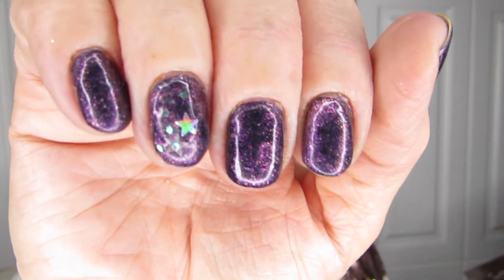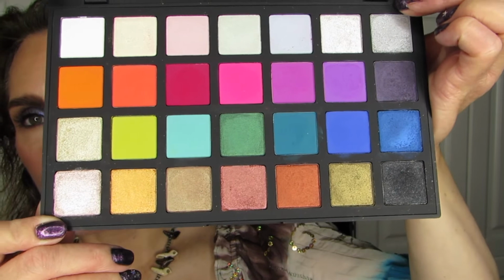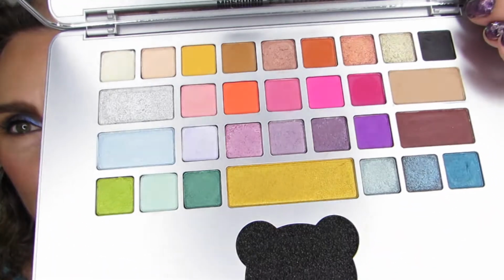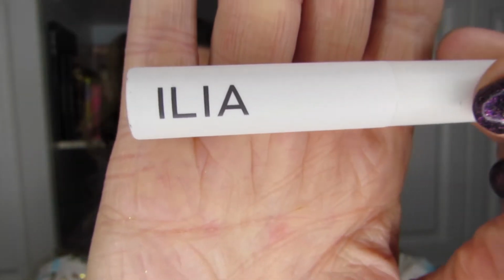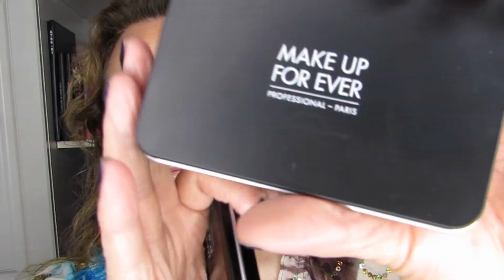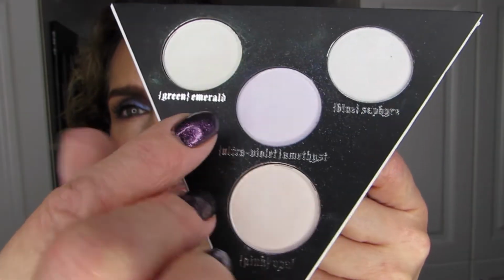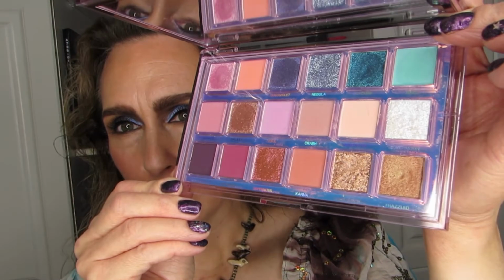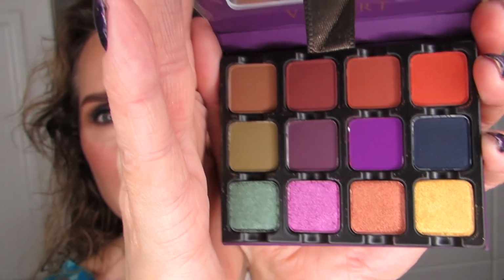2020 In Review — Top 10 Sephora Purchases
I’m reviewing my Top 10 purchases from three sources over the next number of videos: Shoppers Drug Mart (check out the video here: ), Sephora and Indie Brands.

Today’s video? Sephora!

It’s an eclectic bunch of products, some luxury and some pretty basic, but I’m very pleased with all of them and, well, I just want to share. :)

Hélène

Products mentioned: Sephora, Ciaté, London, Mini Mani Month, Advent Calendar, eye shadow, Sephora PRO, Editorial, Editorial 2.0, palette, Holiday 2020, Viseart Dark Edit, HUDA Beauty, Mercury Retrograde, KVD, Sinner, perfume, Alchemist, Highlighter, MUFE, Make Up For Ever, magnetic, Lash Stash, Lash Freak, ABH, Fetish, Pat McGrath, Velour, Too Faced, Better Than Sex, Ilia, Mascara, Blinc, Tarte, Cils Booster, Moschino, laptop

Related Links:

Top 10 Shoppers Drug Mart Purchases of 2020:

Steph’s Channel:

Swatches — The Sephora PRO Editorial 2.0 Palette & Comparing It to the OG Sephora PRO Editorial!:

Makeup and Skin Care I’m Wearing:

Skin Care: The Ordinary 7% Glycolic Acid Toner, Kate Somerville Wrinkle Warrior, Kate Somerville Ceramides & Omegas Serum, First Aid Beauty Ultra Repair Cream, Delectable Balm (lips)

Face: Physicians Formula Argan Wear BB Cream in light/medium, Annabelle Aurora Liquid Highlighter, Complexionista Boiing 1 & 2 concealer, Tarte Tarteist Contour Cream, Cover FX Moonlight Highlighter, Estée Edit Rose Blush, KVD Lock It Powder, KVD Helix Metal Crush Highlighter

Eyes:
Primer: NYX Eye Shadow Base in 03
Smashbox Matte Exposure Palette: set eye primer with Desert/Wheat, Frankenshadow in the crease, Blackberry on outer crease, outer lid and as liner on lower lash line
Cover FX Moonlight Highlighter on brow bone
Looxi Beauty Screwball eye shadow on inner to 2/3 of the lid
Liner: UD Zero on upper waterline

Mascara: Monsieur BIG by Lancôme
Brows: Smashbox Matte Exposure Sumatra & Anastasia Clear Brow Gel
Setting Spray: Morphe Continuous Setting Mist

Nails: Royal Reign topped with Supernova, and Shooting Star on Ring Fingers, all by Ciaté London

Lips: Becca Pearl x Gold Lip Topper Lip Gloss

Hélène Massicotte
UW 810705
RPO MARION
Winnipeg, Manitoba
Canada
R2H 2B1